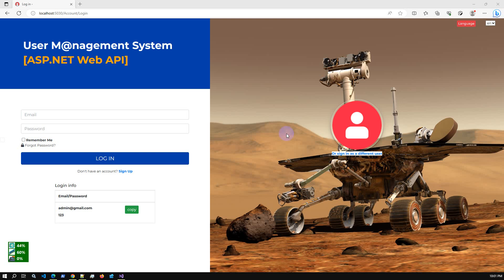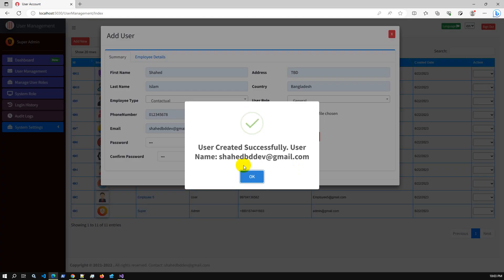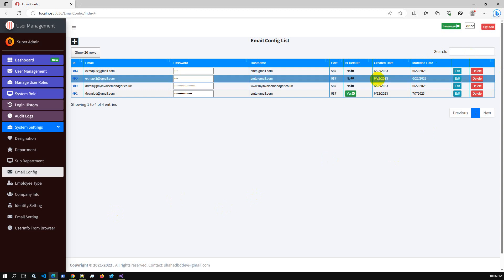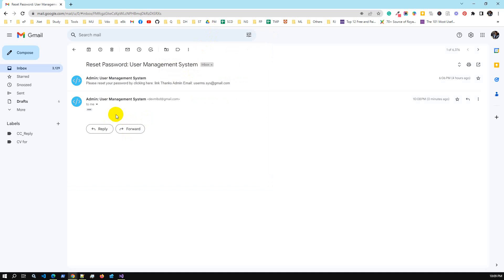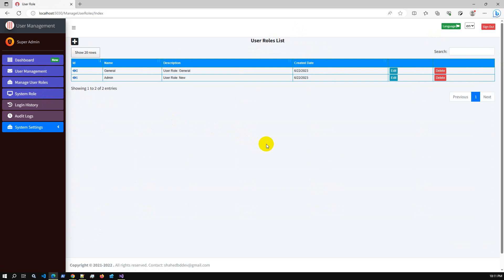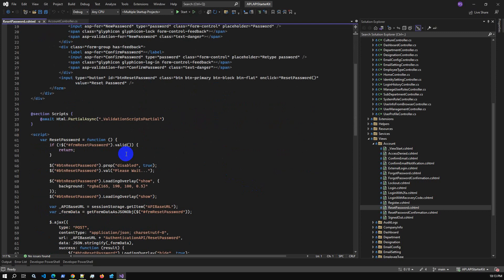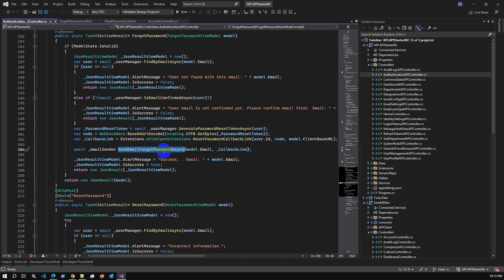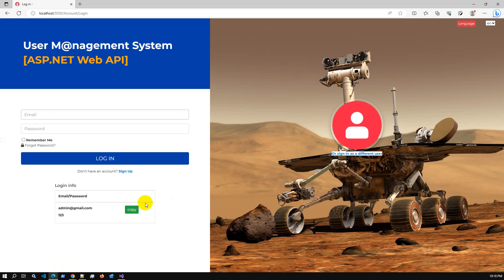Forgot Password | Reset Password Using Gmail SMTP | ASP.NET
RESTful API with .NET Core (.NET 7) - Beginners Course
🚀  Core Feature:
🔥 - Complete Web API Project
🔥 - JWT Token Base Authentication
🔥 - RestSharp for API Client
🔥 - EF Core Code First
🔥 - User Management
🔥 - Reset Password over Email
🔥 - Dynamic Role Management
🔥 - Multi-Language Support
🔥 - Audit Logs
🔥 - SMTP Setup

Password: 123

👋 Complete Project Using ASP.NET Core
✅ Business ERP Solution/Product/POS/Company Management: